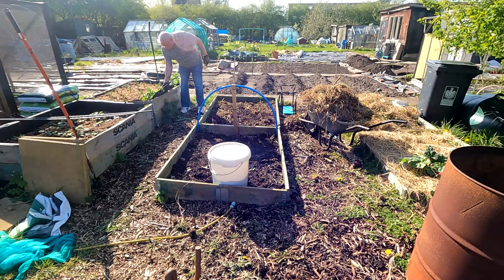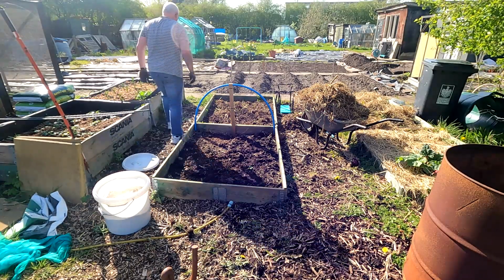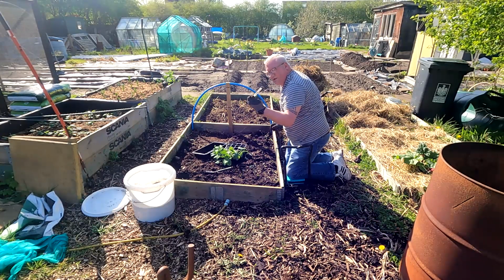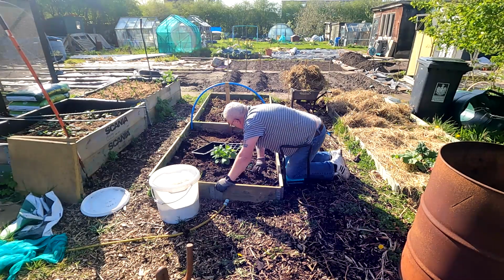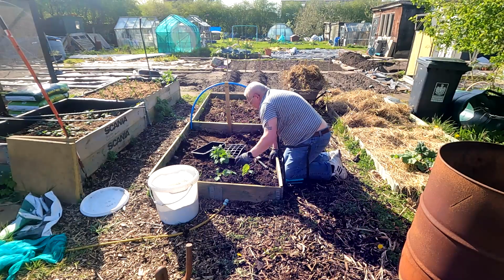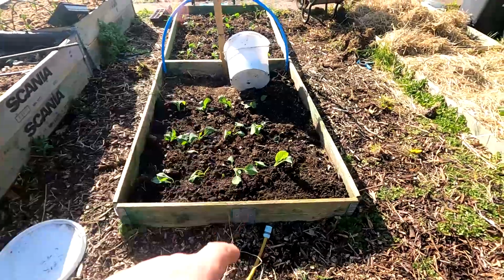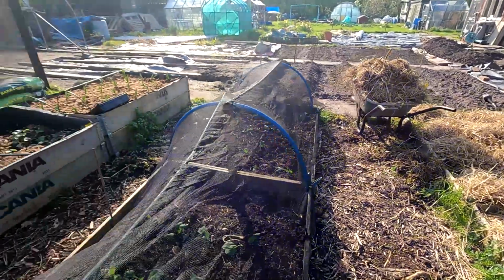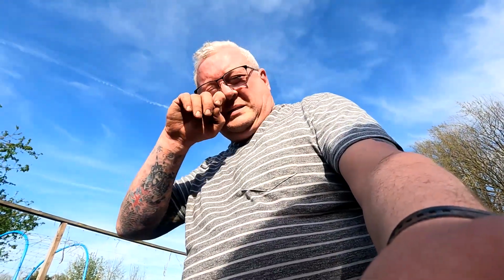Savoy and calabrese planting out on plot 4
Just a life on the allotment and at home Veggie Gardening